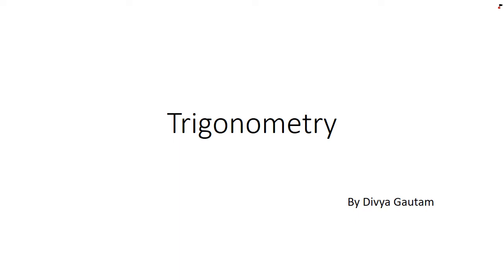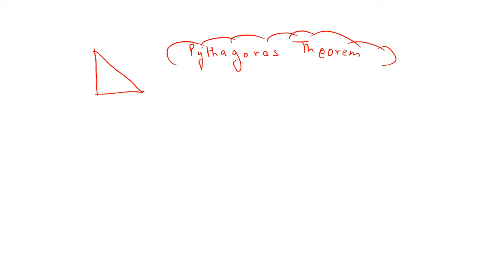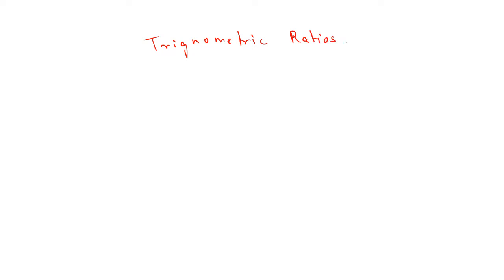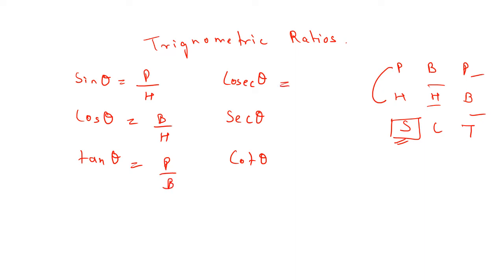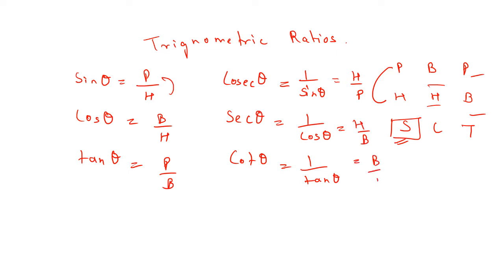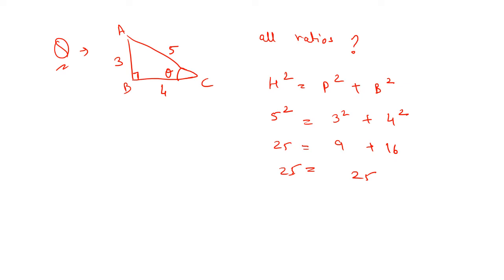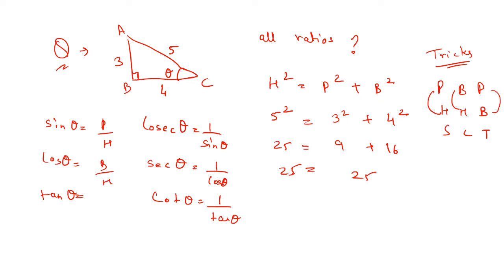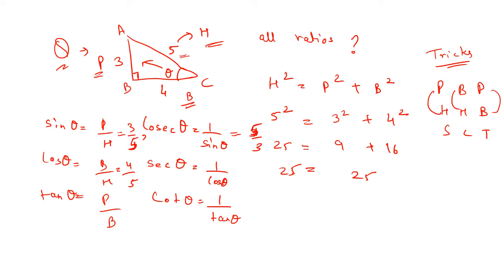Trigonometry Introduction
Trigonometric Ratios
Trigonometry is a branch of mathematics that deals with the relationships between the sides and angles of triangles. It involves the study of the ratios of the lengths of the sides of a right triangle in relation to its angles.

The three main functions in trigonometry are sine (sin), cosine (cos), and tangent (tan), which are used to describe the relationships between the sides and angles of a right triangle. For example, the sine of an angle in a right triangle is defined as the ratio of the length of the opposite side to the length of the hypotenuse.

Trigonometry is used in many areas of mathematics, science, and engineering, including geometry, physics, astronomy, and navigation. It is also used to solve problems involving heights, distances, and angles, and to model periodic phenomena such as waves and oscillations.

In addition to the basic trigonometric functions, trigonometry also includes the study of inverse trigonometric functions, trigonometric identities, and the use of complex numbers in trigonometry.